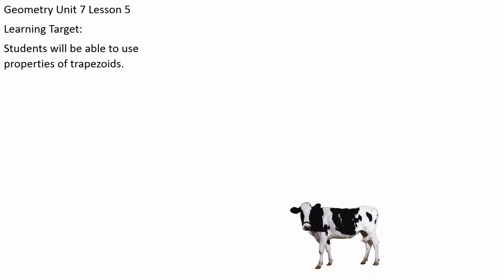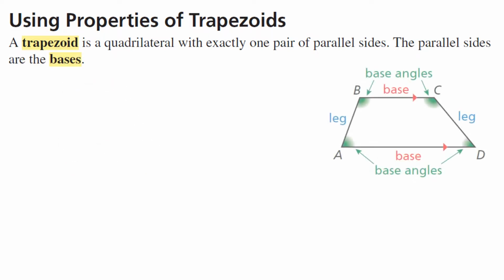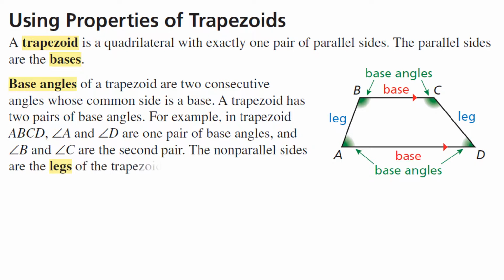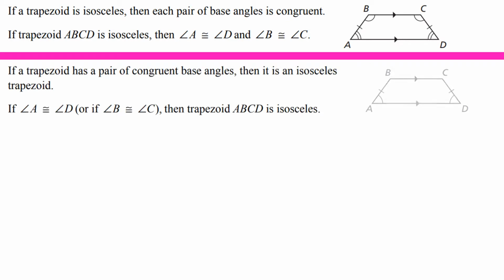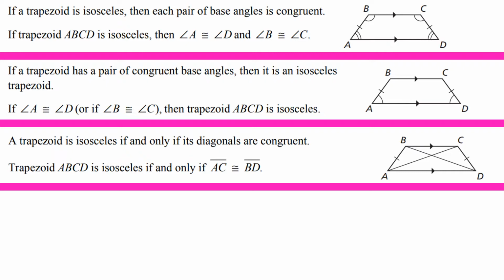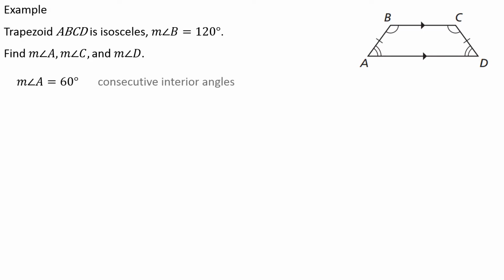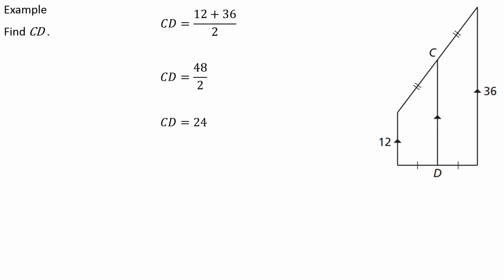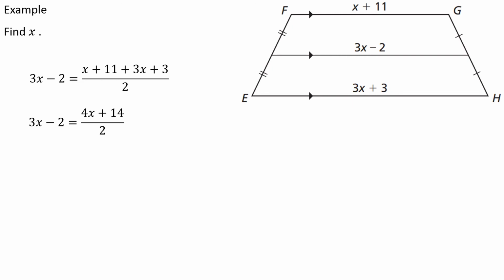Geo Unit 7 Lesson 5 podcast